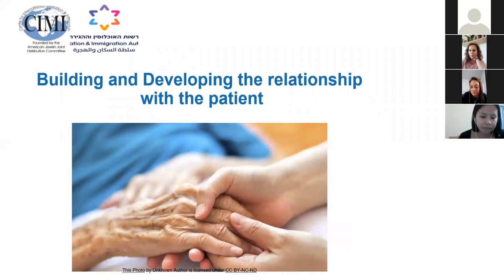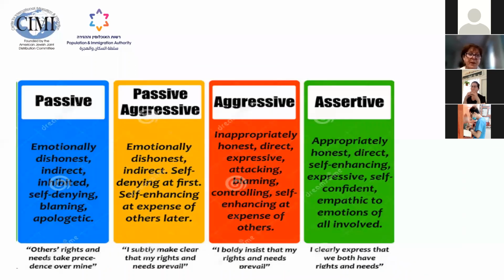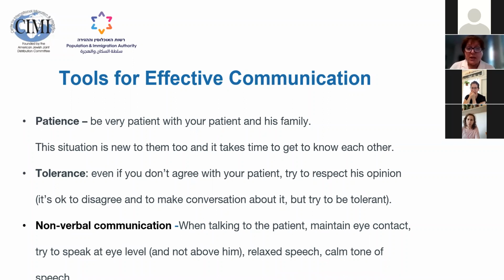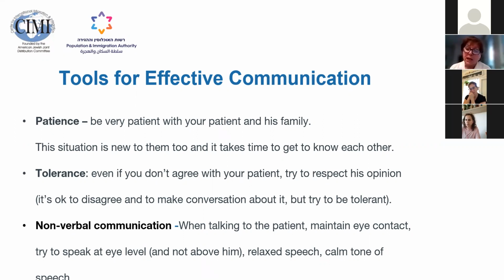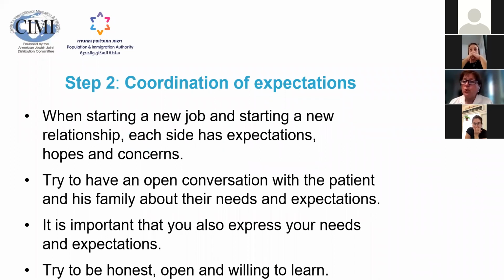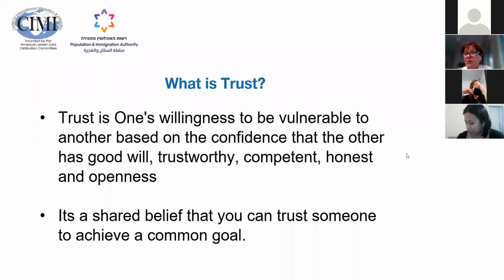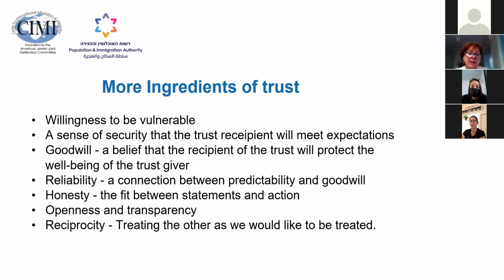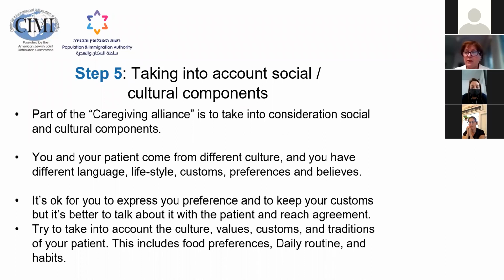Biulding relationship Caregiver&Caretaker relationship Flights 13 14 10 21